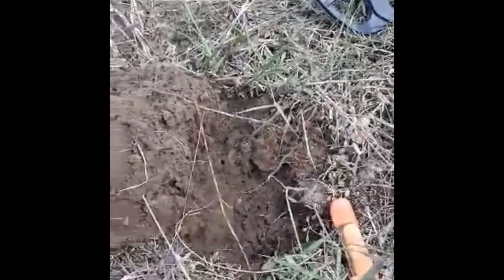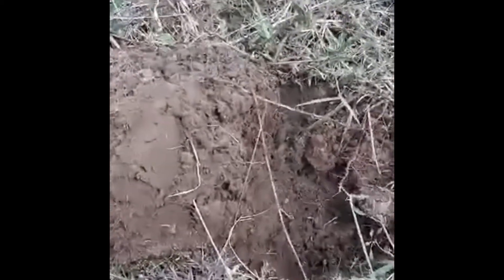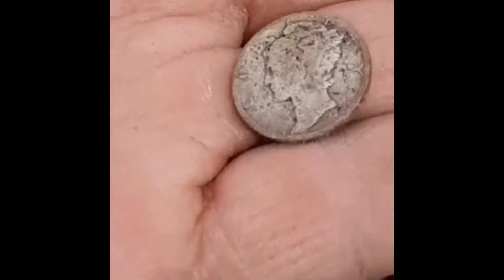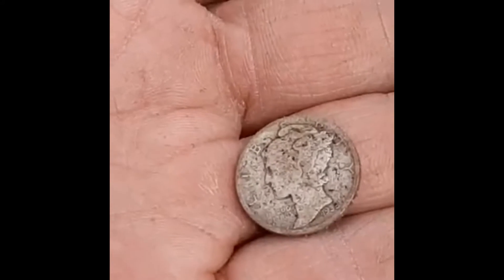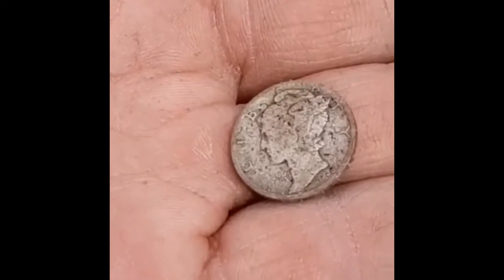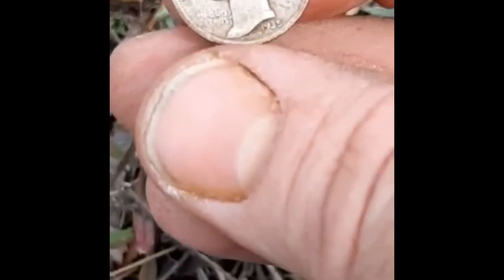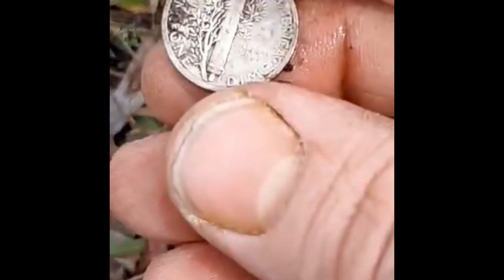Detecting silver on camera with the Vanquish 540 for the first time.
Metal detecting silver with the vanquish 540 and catching it on camera for the first time.
Mercury dime. merc dime